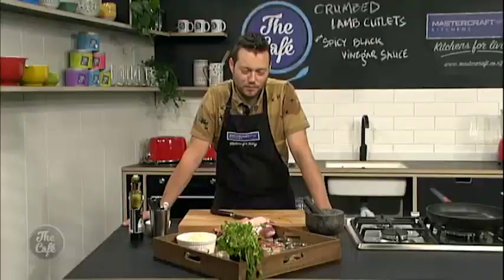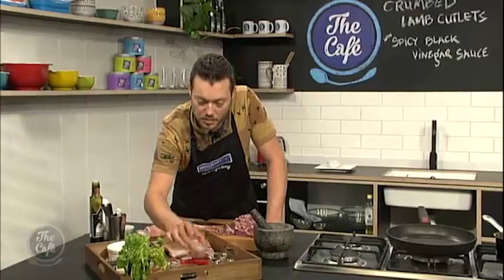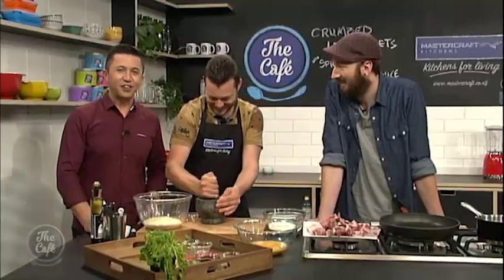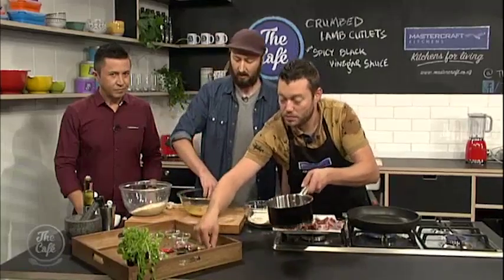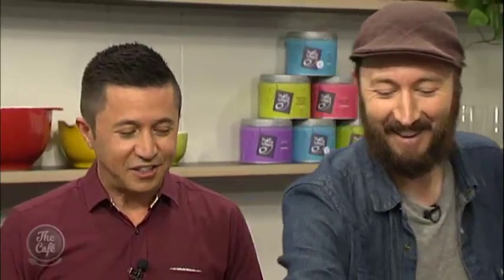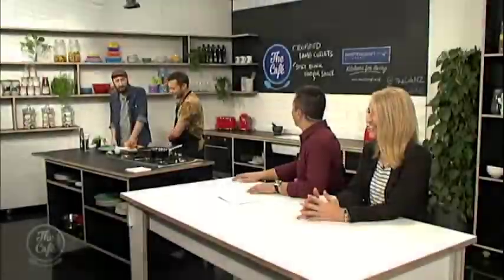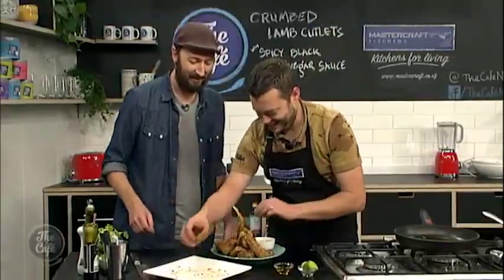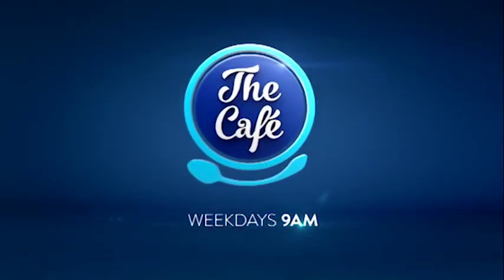Mark Southon creates Crumbed Lamb Rack with Spicy Black Vinegar Sauce